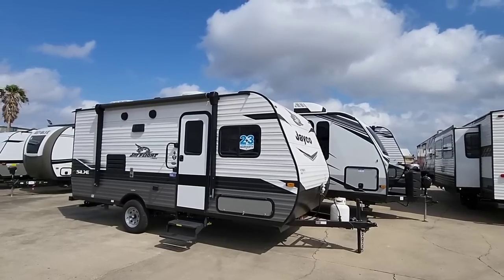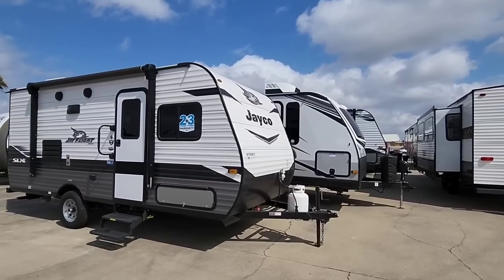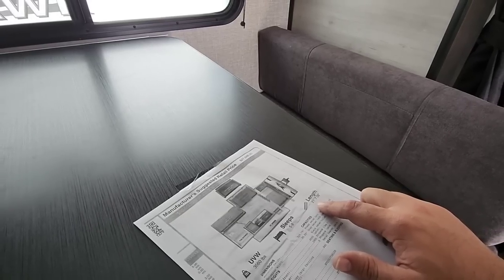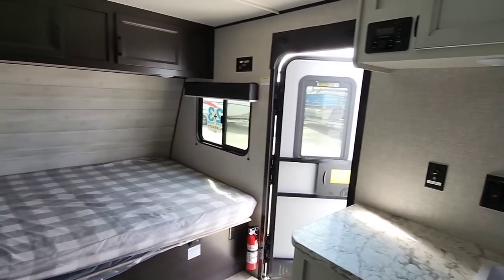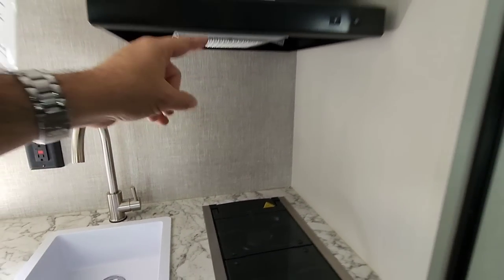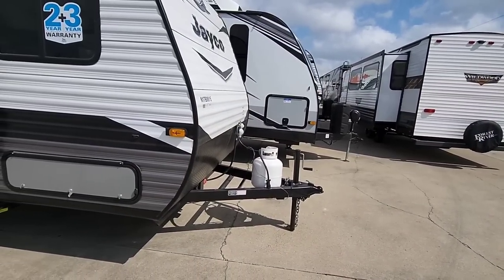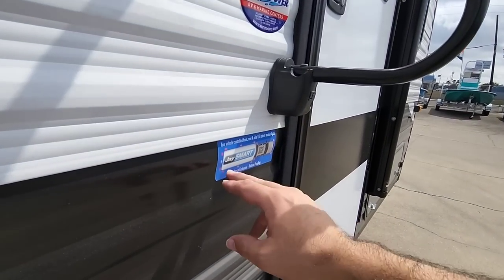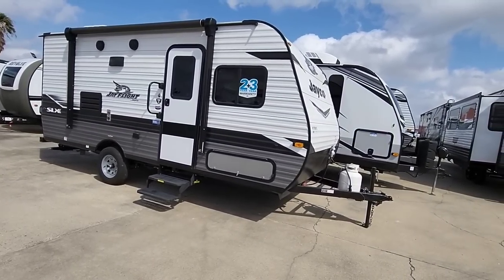This RV is awesome inside! Jayco Jay Flight 184BS